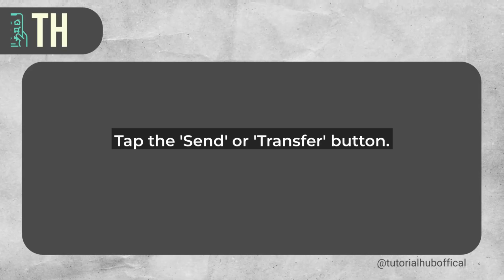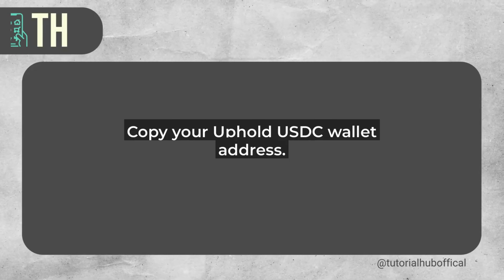How To Send USDC From Coinbase Wallet To Uphold 2025